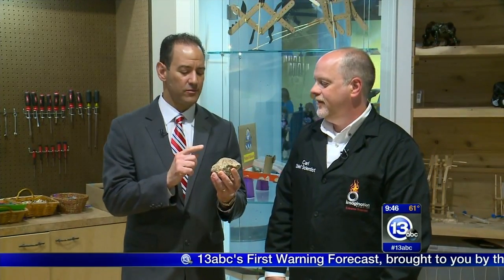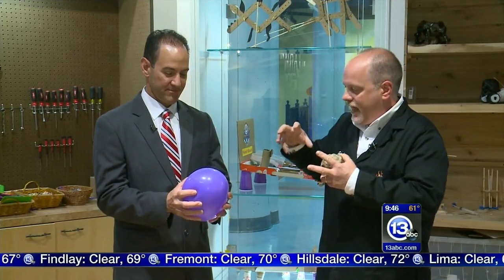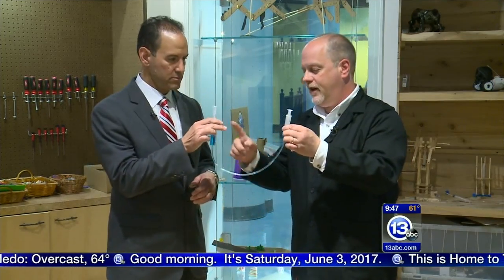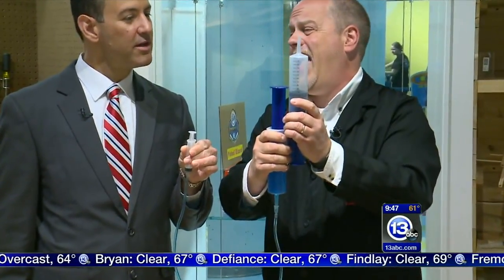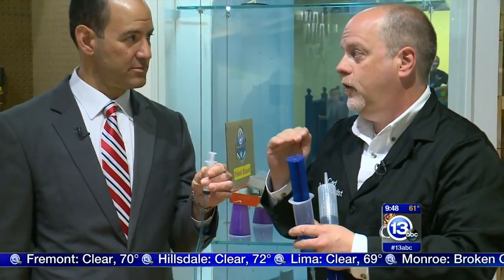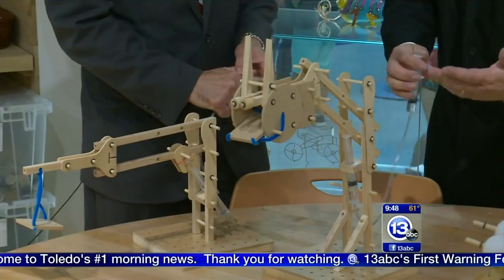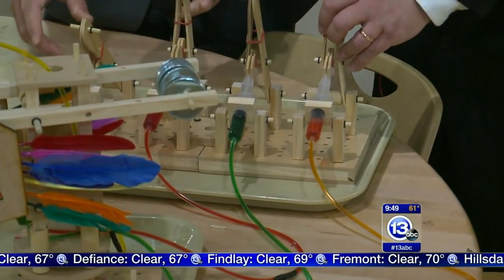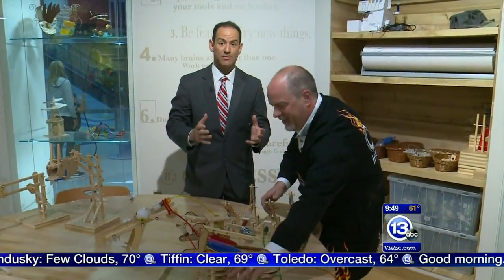What are Hydraulics?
Chief Scientist Carl Nelson demonstrates how simple hydraulic systems work using syringes and water.